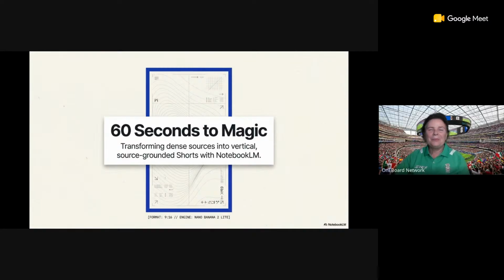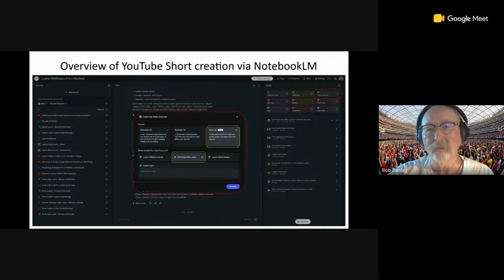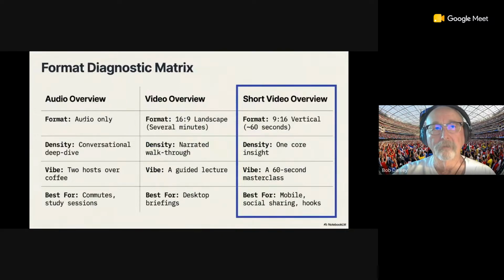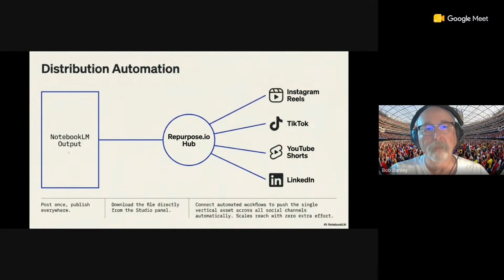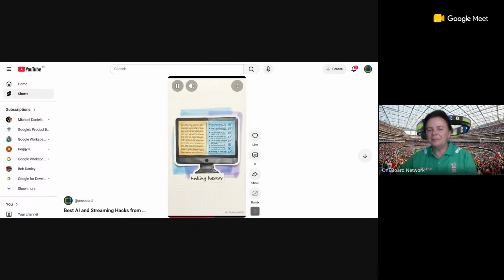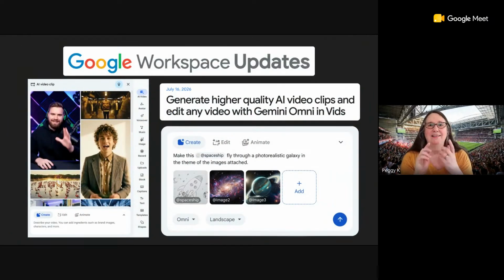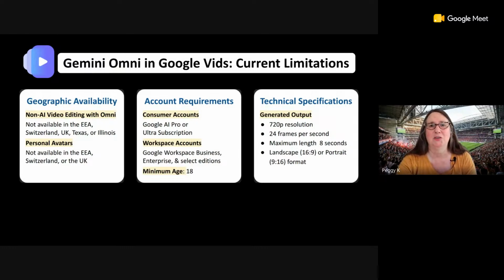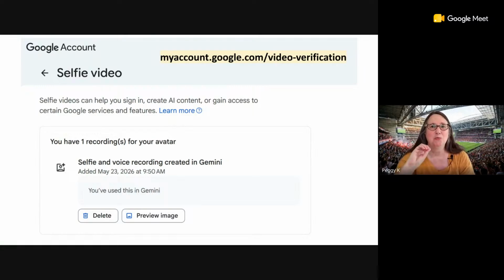Next Generation AI Video: Vertical Short Video with Gemini Notebook, Gemini Omni in Google Vids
In this episode 91 Nina and Peggy are sharing how-to technical tips on the evolution of the Google ecosystem and interoperability.

1️⃣ Gemini Notebook's new vertical "Short" video overview feature, a tip and a demo by @OpticsOnOrganisms

2️⃣ Gemini Notebook's new vertical  Short video overview use case by @NinaTrankova
3️⃣Gemini Omni in Google Vids by @PeggyKTC

00:00 Intro
01:50 How to create a vertical Short video with Gemini Notebook
06:35 Vertical Short Video with Gemini Notebook, Newsletter demo
07:38 How to use Gemini Omni in Vids